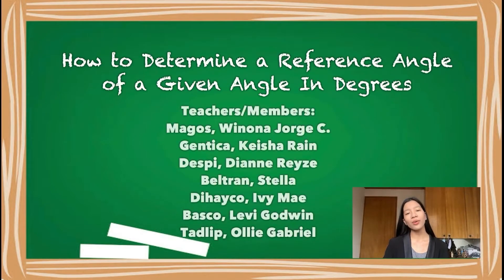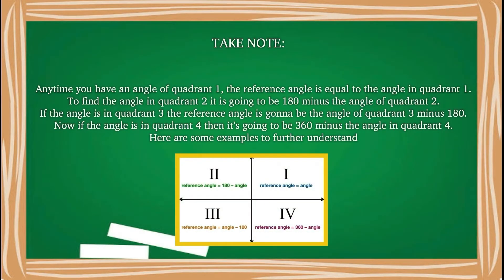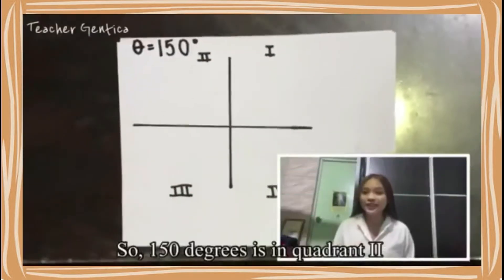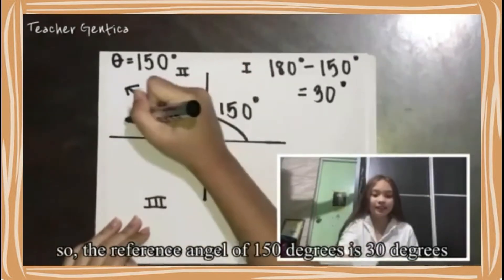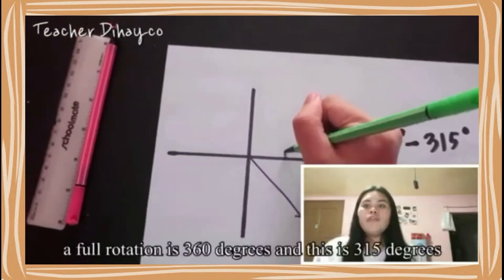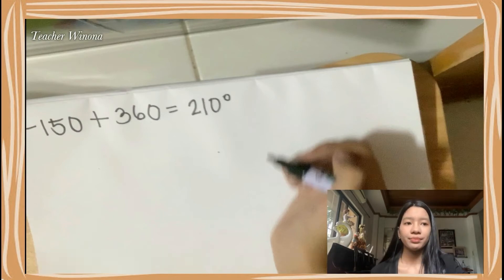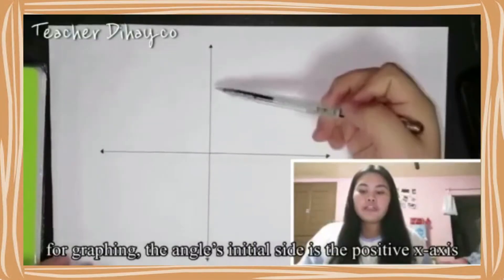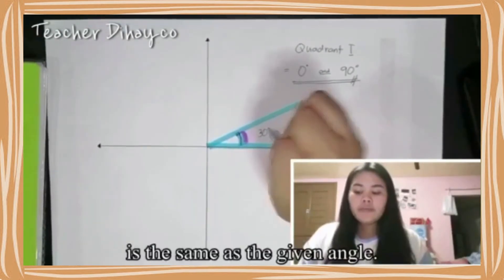How to Determine a Reference Angle of a Given Angle in Degrees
Hello Everyone! We are the Team 5 coming from the section of Blessed Angelo of San Sepolcro and we are here to discuss about how to determine a reference angle of a given angle in degrees. We provided four examples to help you grasp and understand what is our topic really about. Thank you and Enjoy Learning!